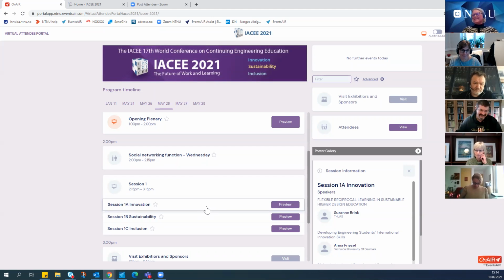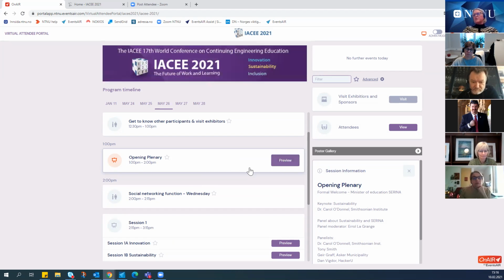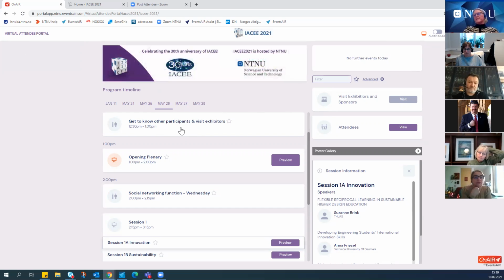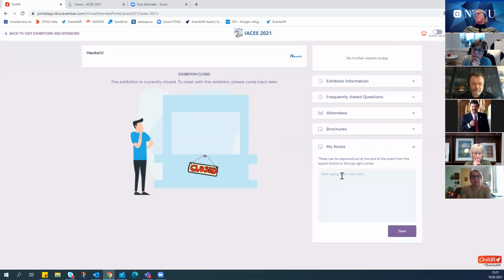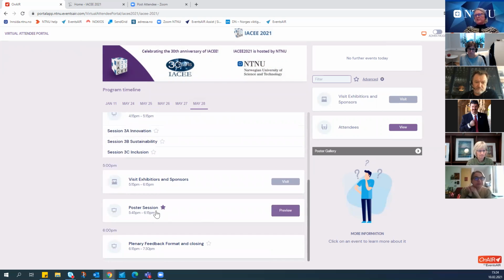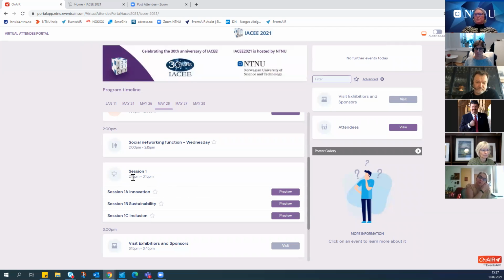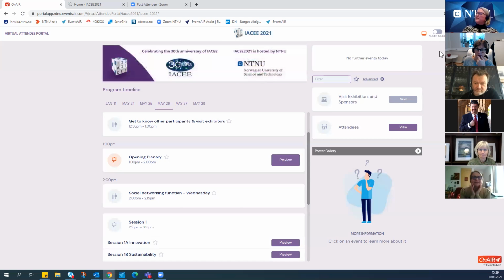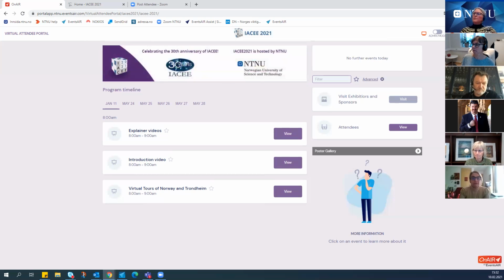OnAIR presentation for IACEE